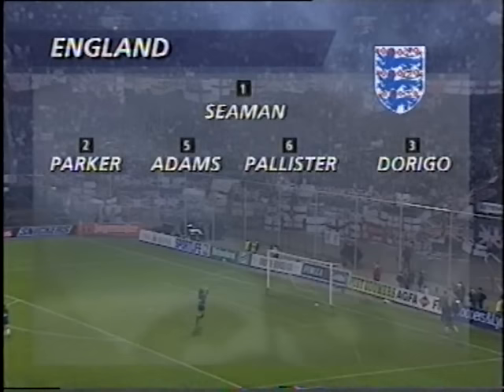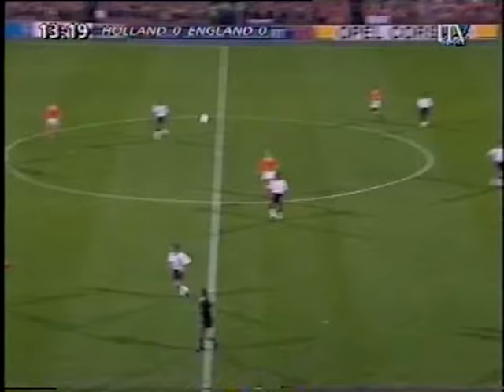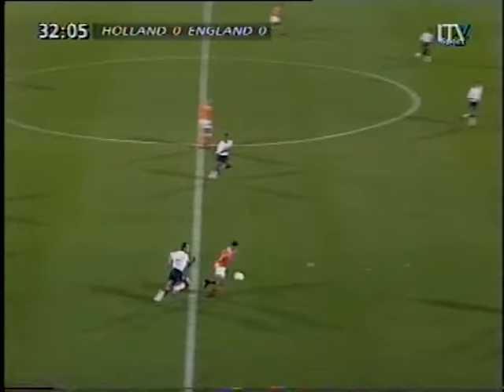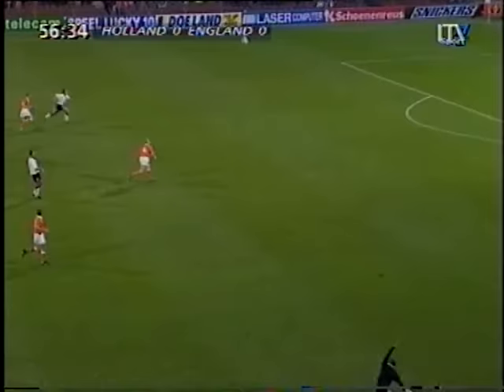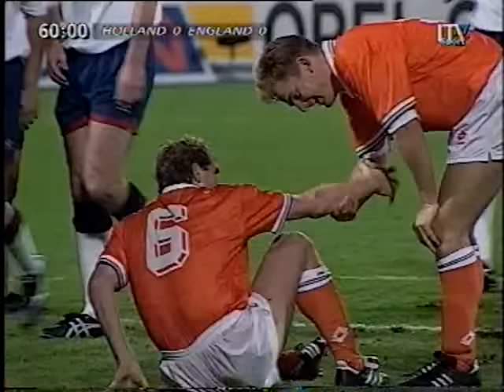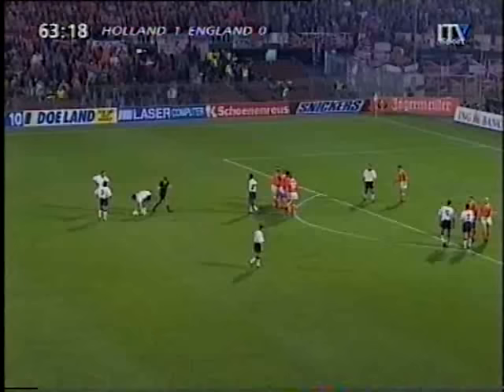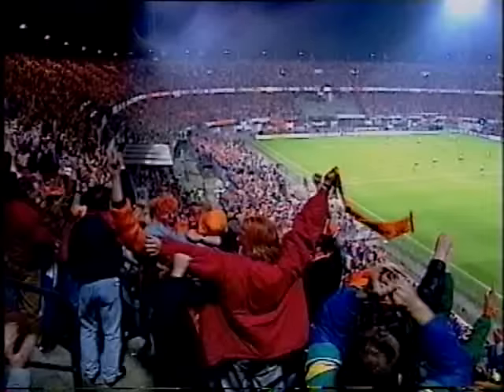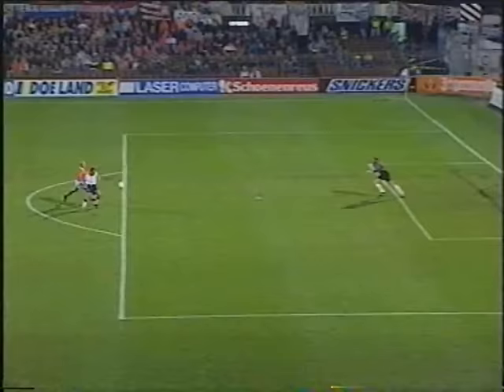Netherlands 2-0 England (1993) WCQ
England's World Cup qualification hopes are dealt a shattering blow as they lose 2-0 away to Holland in October 1993. In what is effectively a winner takes all clash, Graham Taylor is left furious with the referee over his failure to send off Ronald Koeman for hauling down a goalbound David Platt - Koeman going on to put the Dutch ahead before Dennis Bergkamp settles it. Earlier Holland's Frank Rijkaard had controversially had a goal ruled out for offside. England's only hope of qualifying would now be if the Dutch lost away to Poland and they thrashed San Marino in the final game.

(Properly watching this match for the first time in over 20 years, I'd forgotten just how open this game actually was given so much was at stake. England carved out several decent opportunities and the Dutch, with flying wingers Overmars and Roy, always looked dangerous going forward - that save in the second half by David Seaman to deny Rijkaard from point blank range was tremendous but ultimately long since forgotten due to the result).